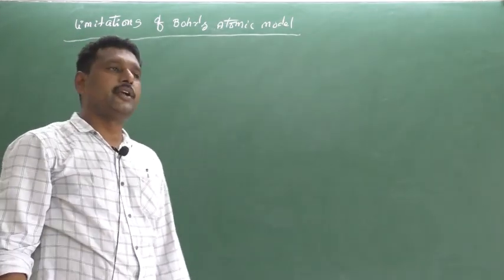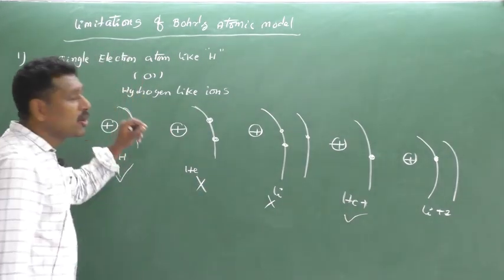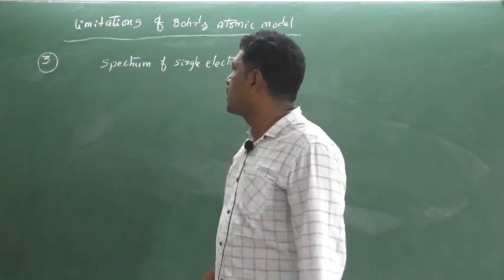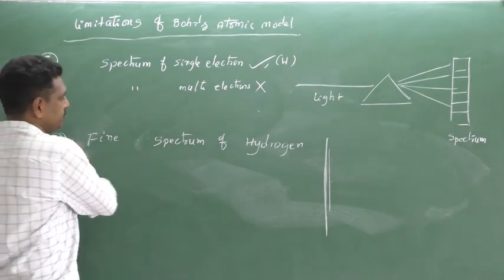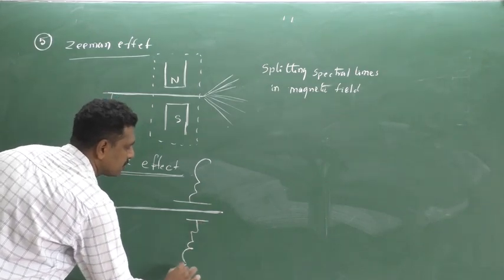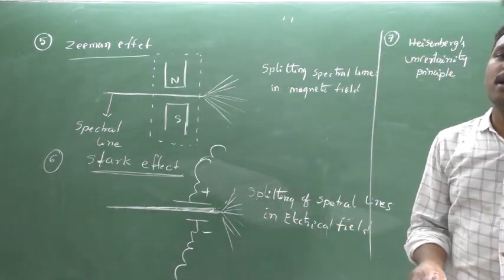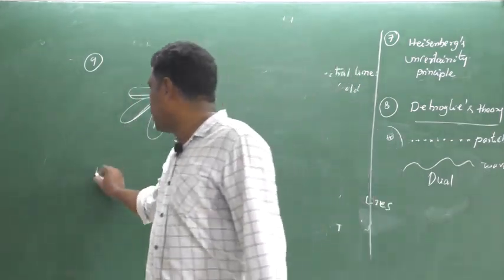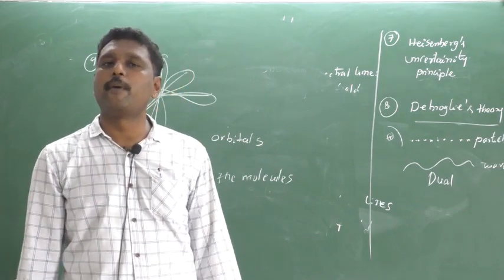Atomic structure Limitation s of bohrs theory